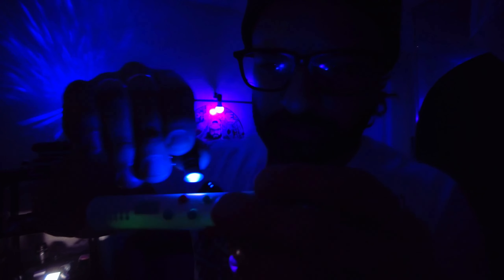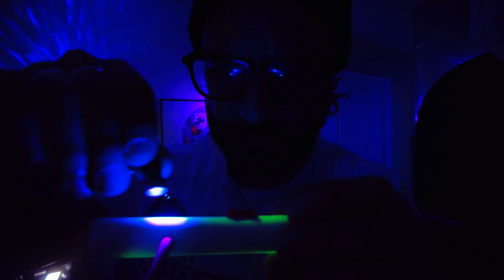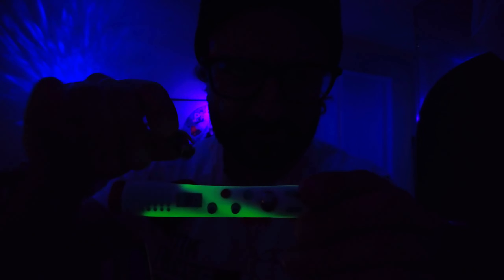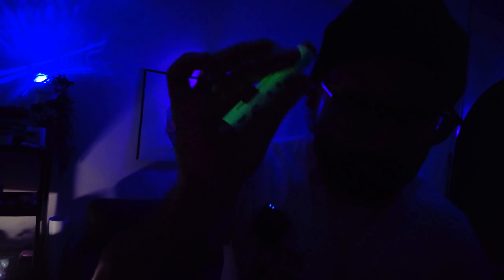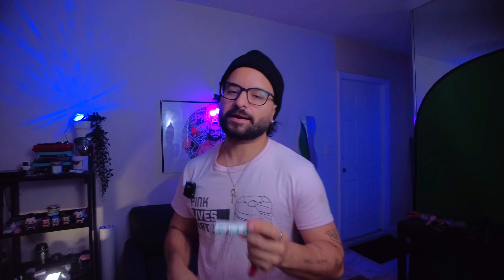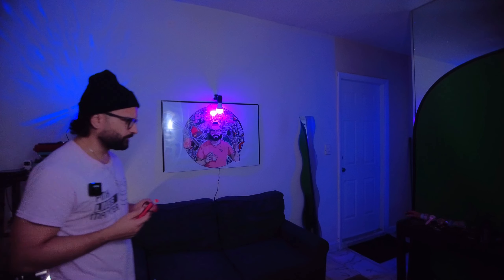Ellusionist Did Something Unbelievable.....